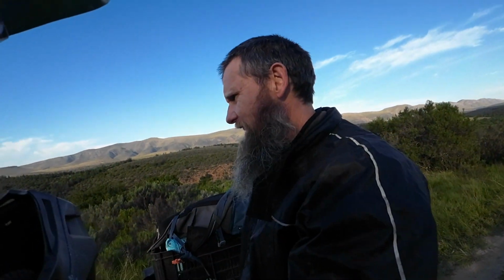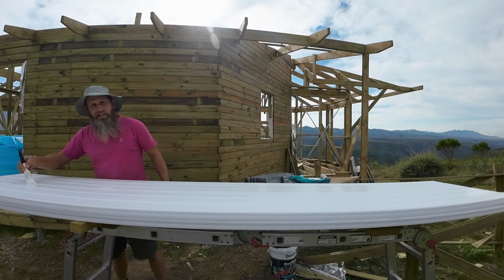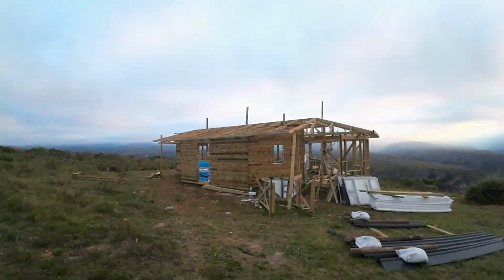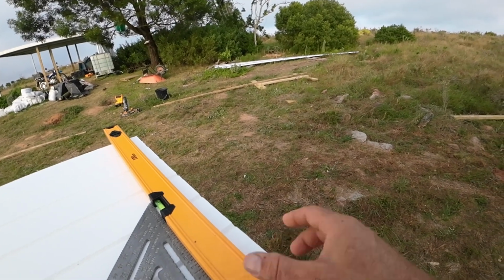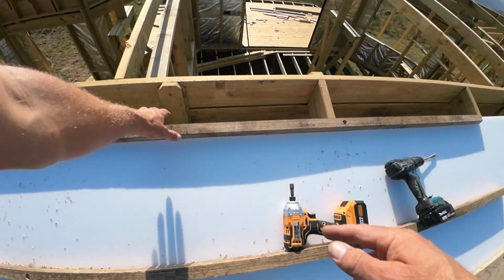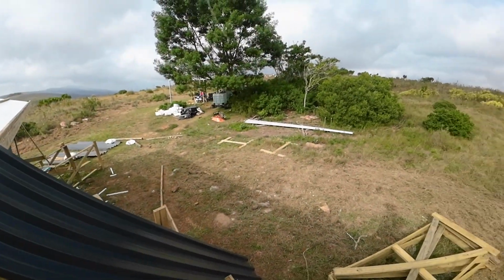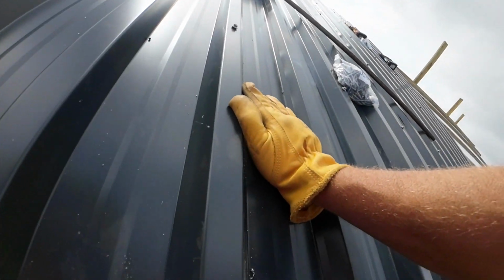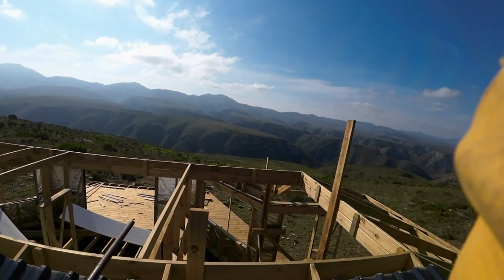off grid africa week 10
roof finally going on ...